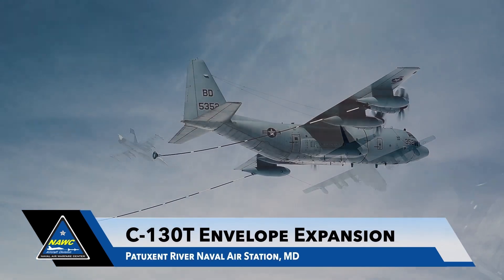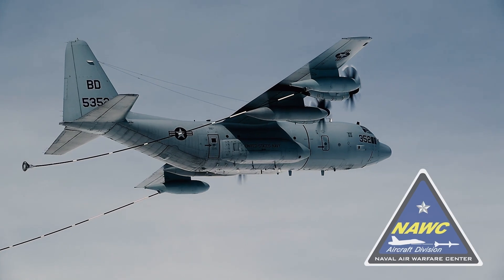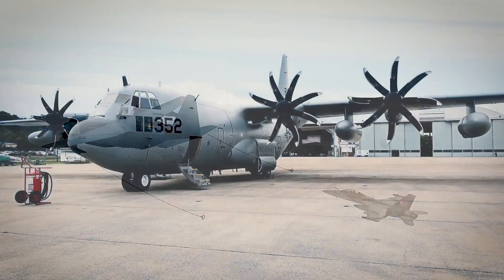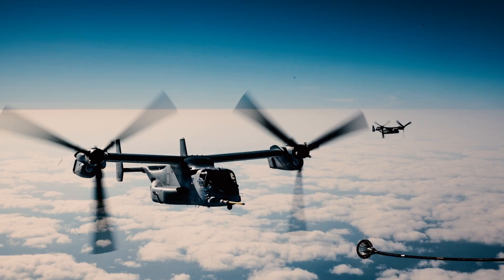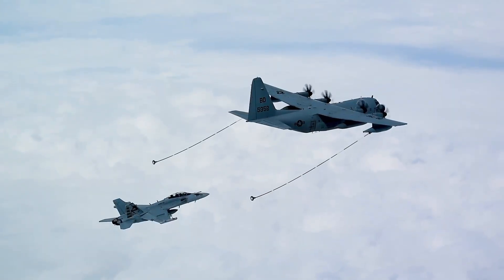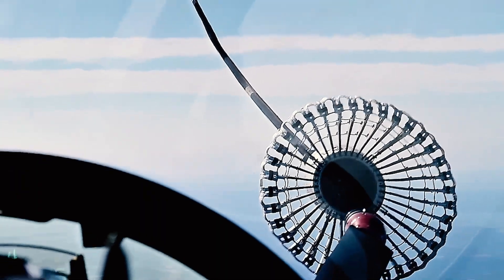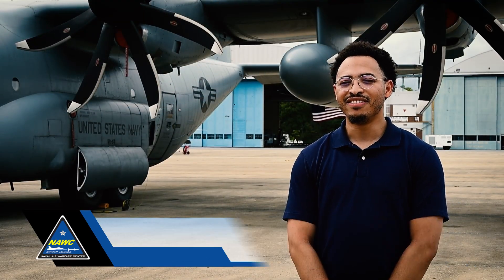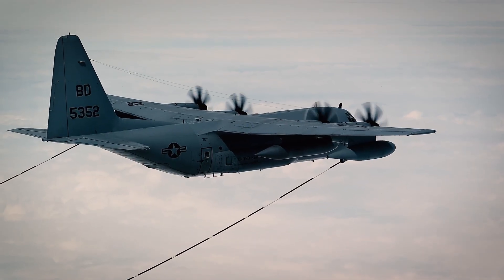KC-130T - A Renewed Mission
“Gassing up” mid-flight  - it’s an important job for the KC-130T aircraft. But what happens when the Navy realizes it needs to refuel even more assets in the air? See how the Naval Air Warfare Center Aircraft Division at Patuxent River Naval Air Station is leading the effort to enable the Navy’s KC-130T fleet to refuel a growing number of platforms.